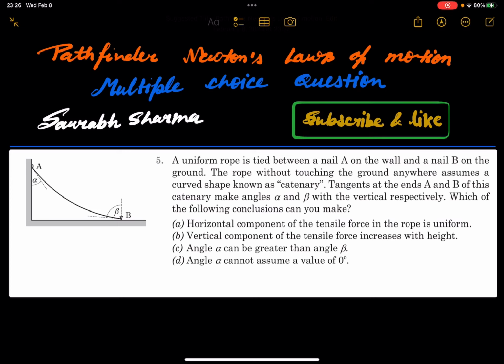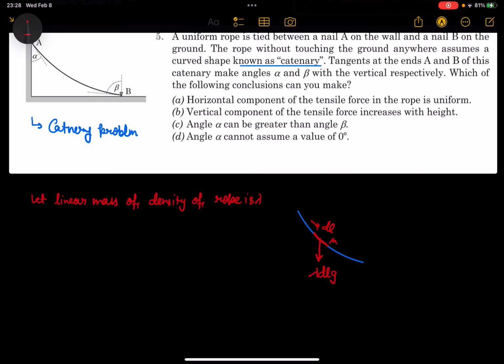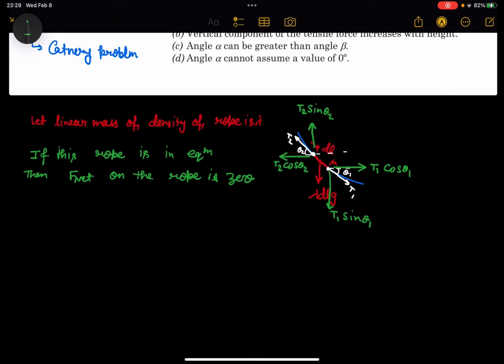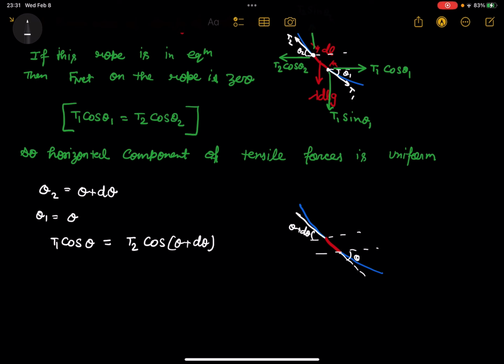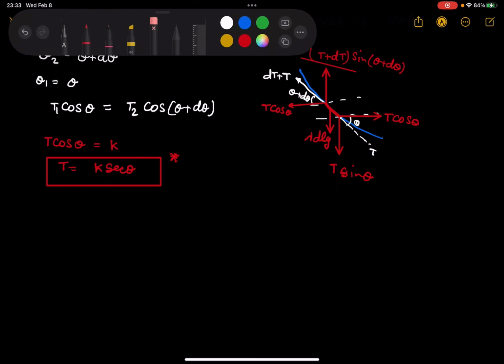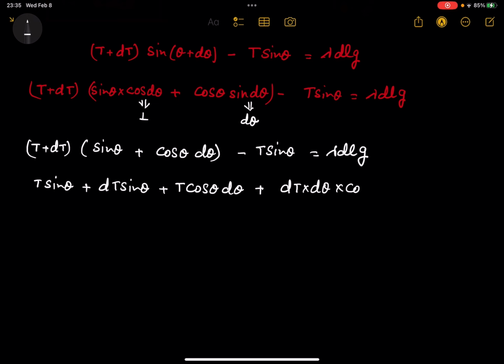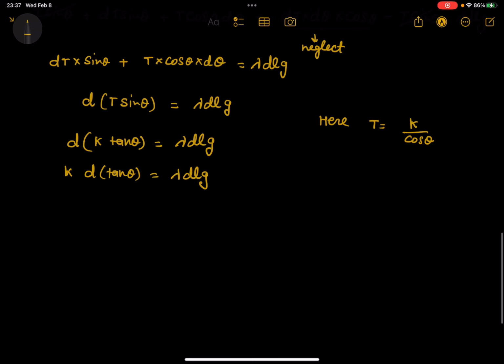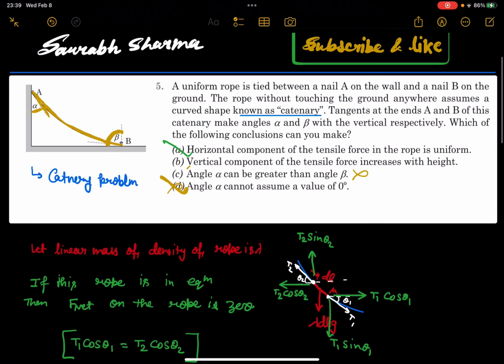Pathfinder || NLM || MCQ 5 || saurabh